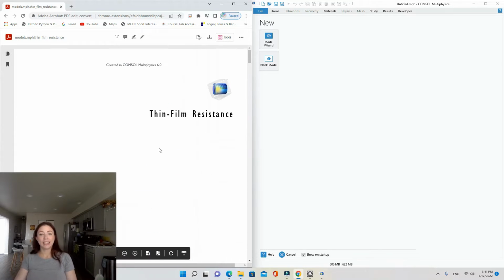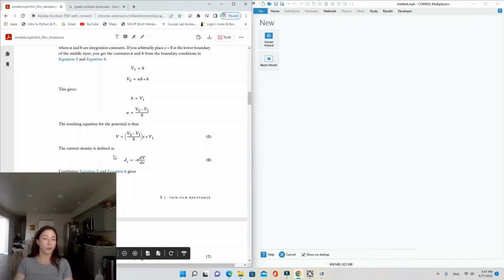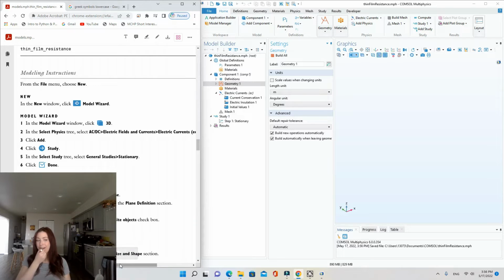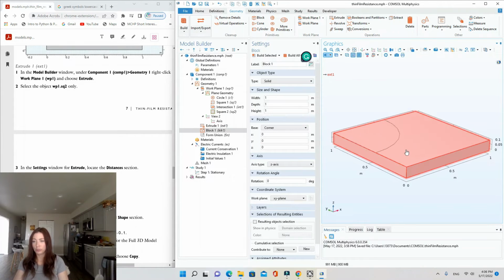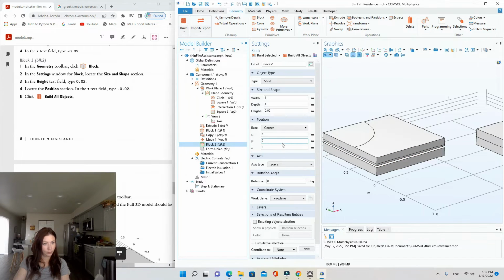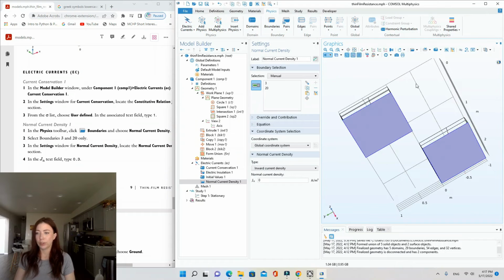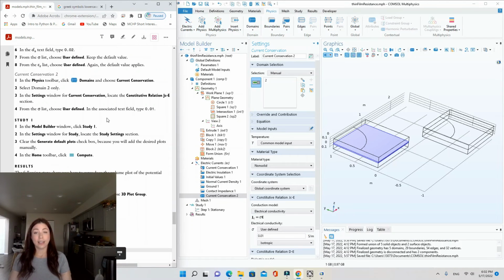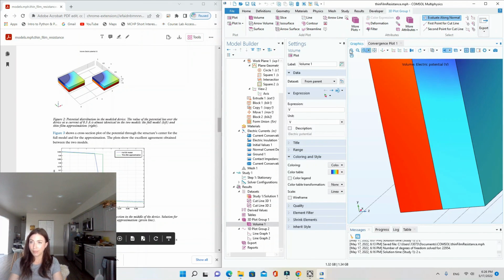Thin Film Resistance COMSOL Tutorial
I am using COMSOL v6.0. Multiphysics module only.